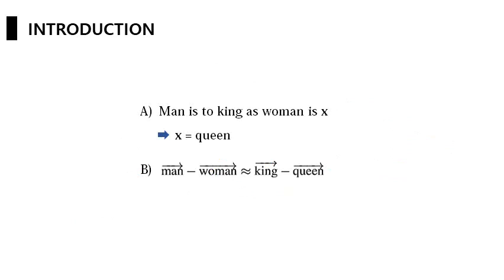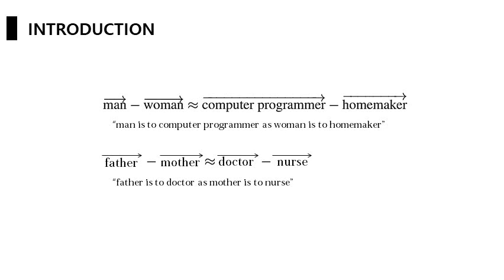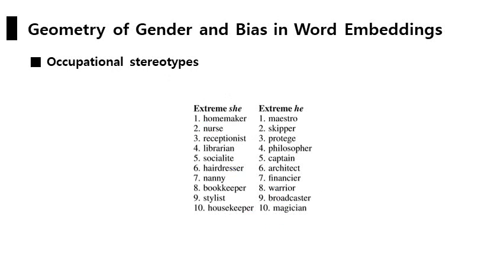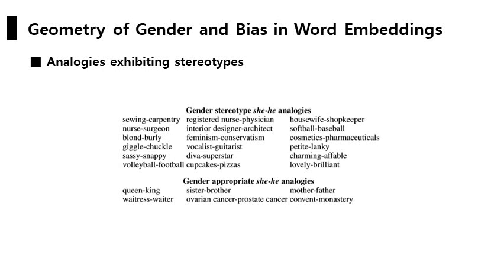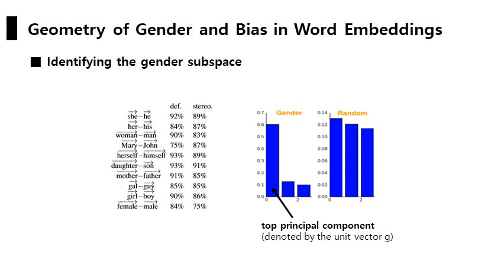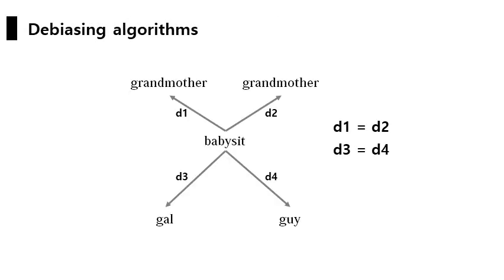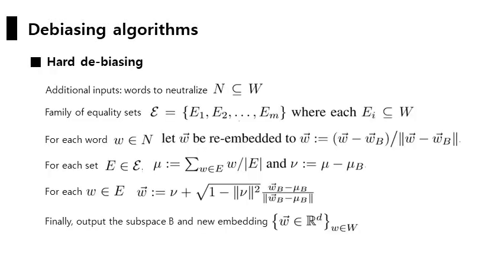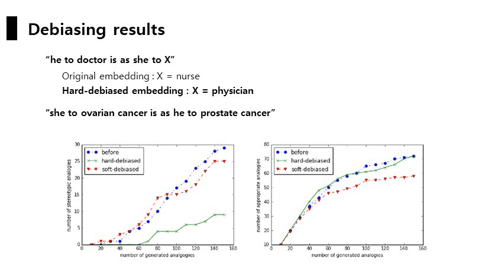Debiasing Word Embeddings